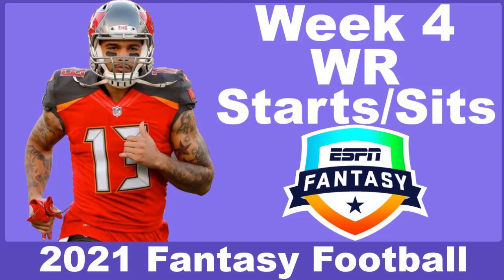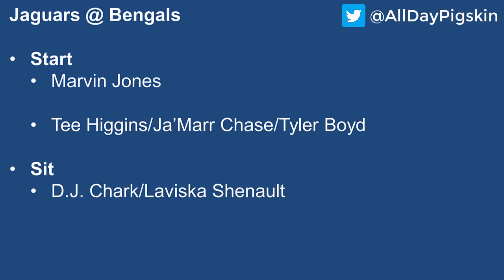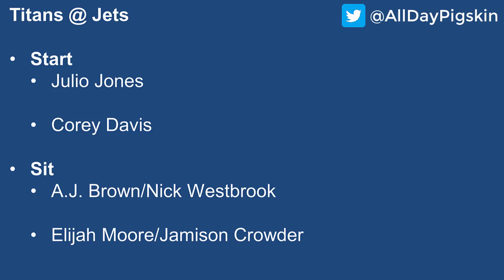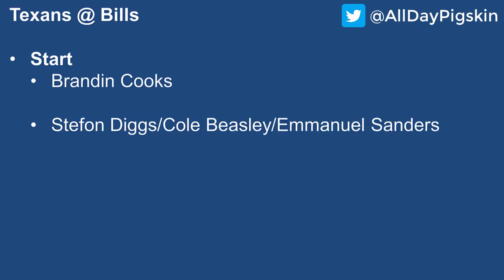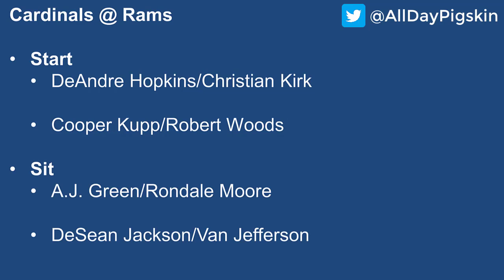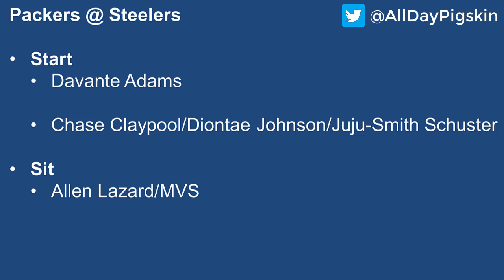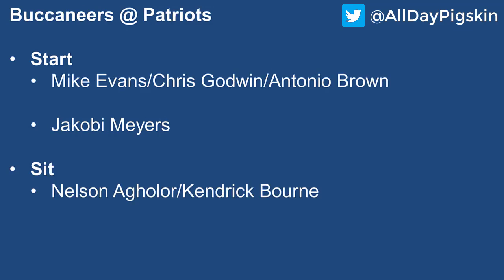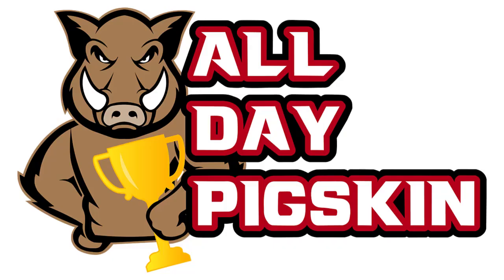Week 4 WR Starts/Sits | 2021 Fantasy Football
Today we go into EVERY SINGLE Week 4 matchup and analyze who you should be Starting and Sitting at the WR position! Tune in to get the complete breakdown and answers to your WR start and sit questions!

-Become a VIP and receive personalized Fantasy Advice!

-Join the free newsletter and get exclusive content